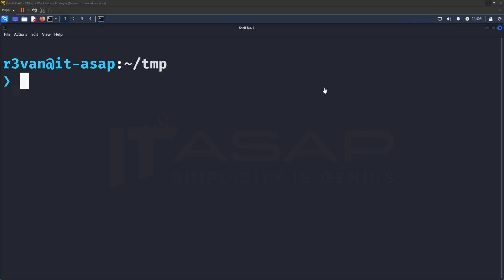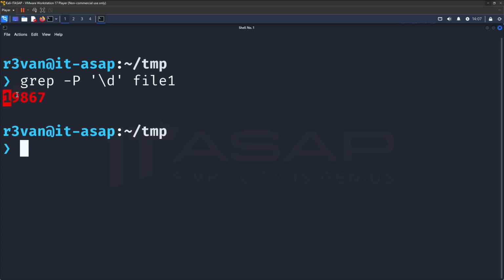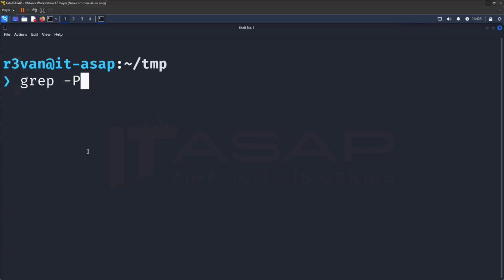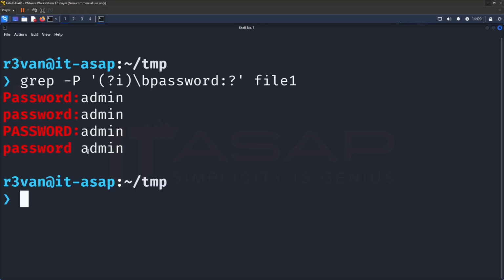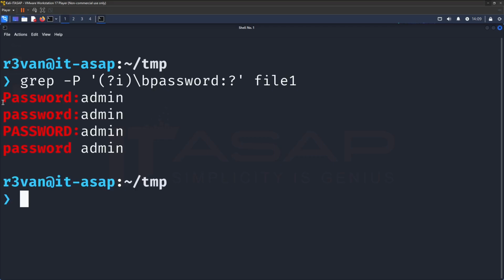Grep Bootcamp 20: grep -P - Dial In Your Matches—Find Only What Matters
grep -P (PCRE regex) explained As Simple As Possible.

grep -P (PCRE) regex tutorial for precision searching. In this GREP BOOTCAMP episode, you’ll learn how to dial in your matches and cut noisy results using PCRE features: digits \d, case-insensitive matches (?i), whole-word control with boundaries \b, and optional characters (e.g., :?). We’ll also ELI5 what a regex flavor is so your patterns behave exactly as you expect.